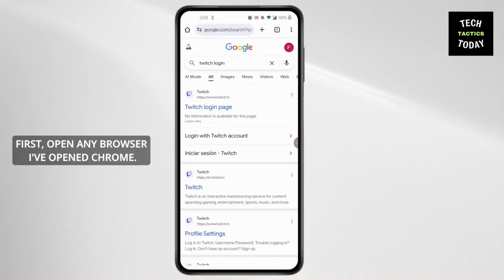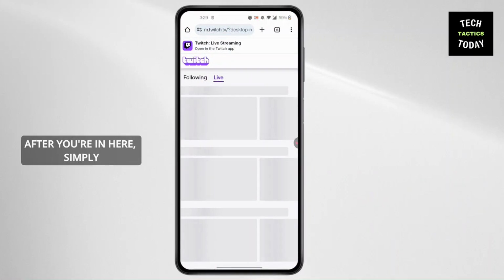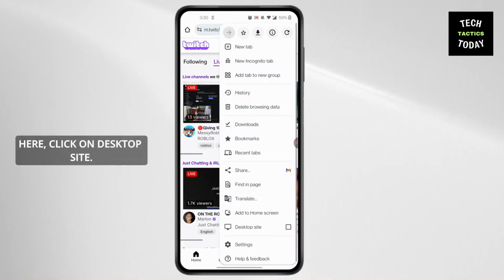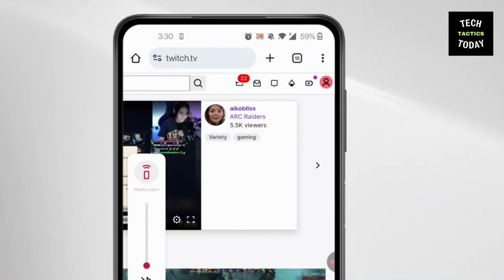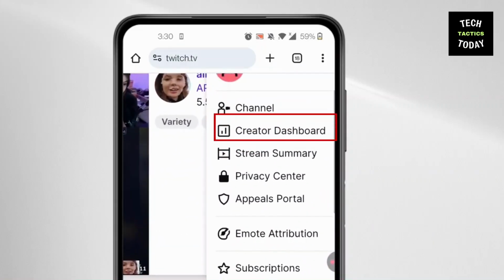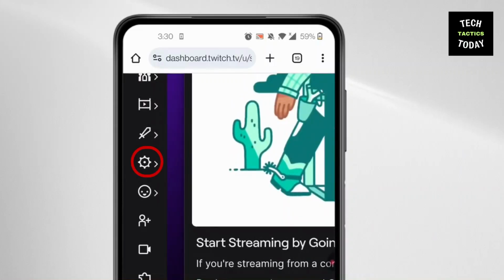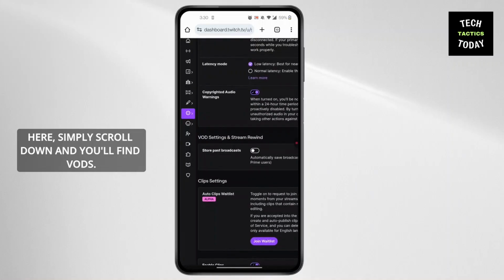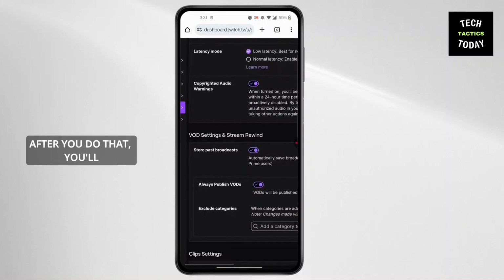How To Enable VODs On Twitch Mobile (Full Guide)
Welcome to our step-by-step tutorial on “How To Enable VODs On Twitch Mobile (Full Guide)”! If you want your Twitch streams to be saved automatically so viewers can watch them later, this video is for you. We’ll walk you through how to enable VODs on Twitch using the mobile app, how to turn on past broadcasts, and how to make sure every stream is automatically recorded. Whether you stream on Android or iPhone, this guide will help you set up Twitch VODs quickly and easily.

In this video, we will show:

How to enable VODs on Twitch Mobile

How to turn on “Store Past Broadcasts” on Twitch

How to save Twitch streams automatically

How to enable past broadcasts on Twitch

How to save Twitch VODs on mobile

How to access Twitch VOD settings on phone